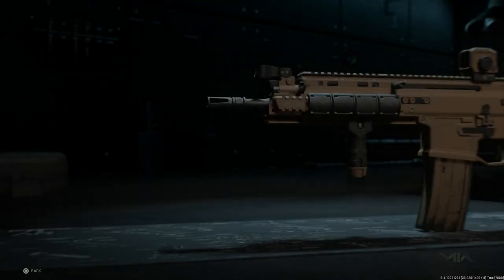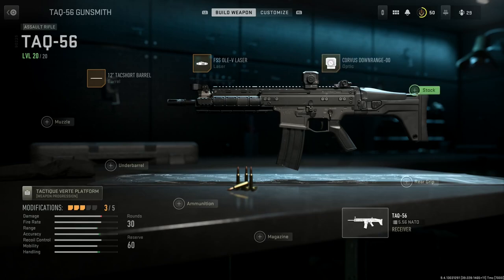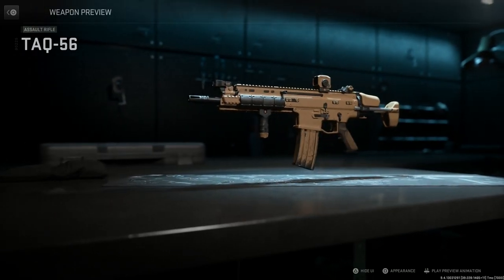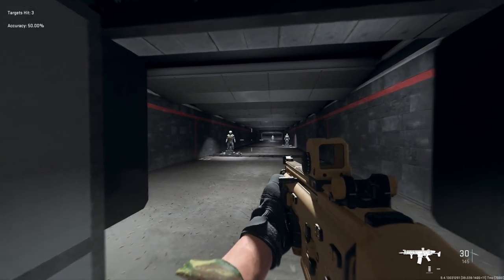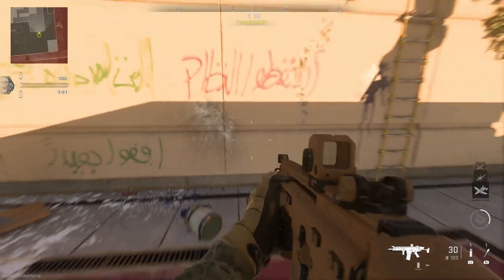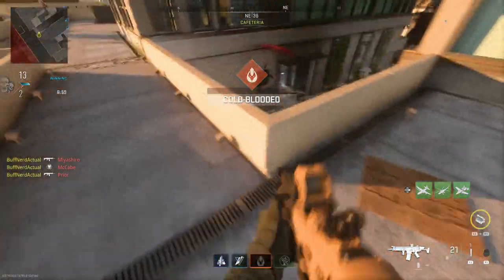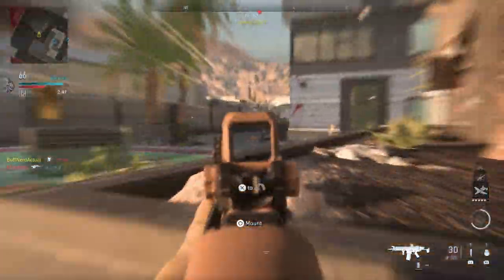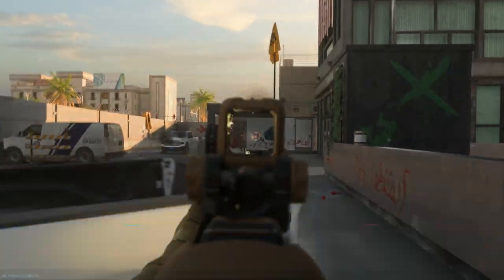MK 16 CQC Weapon Conversion - Call Of Duty Modern Warfare II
Today we are turning the TAQ-56 into the MK 16 CQC, also known as teh SCAR-L CQC.

SCAR-L CQC (FN MK 16 CQC) (Close Quarter Combat) – 250 mm (10 in) barrel

On 25 June 2010 SOCOM announced that it was cancelling the acquisition of the Mk 16, citing limited funds and a lack of enough of a performance difference in comparison to other 5.56mm rifles to justify the purchase. Remaining funds would be expended for the SCAR-H and the Mk 20 sniper variant. At the time, SOCOM had bought 850 Mk 16s and 750 Mk 17s. SOCOM had operators turn in their Mk 16s and is not keeping them in the inventory, but started developing a conversion kit for the Mk 17 to make it capable of firing 5.56mm rounds.

"FN America believes the issue is not whether the SCAR, and specifically the [originally contracted] Mk 16 variant, is the superior weapon system available today...it has already been proven to be just that...recently passing Milestone C and determined to be operationally effective / operationally suitable (OE/OS) for fielding. The issue is whether or not the requirement for a 5.56mm replacement outweighs the numerous other requirements competing for the customers' limited budget. That is a question that will only be determined by the customer". FN Herstal though had refuted that the Mk 16 was being dropped from the inventory and stated that the 5.56mm variant will be retained by SOCOM, and that "The choice between the 5.56 mm and the 7.62mm caliber will be left to the discretion of each constitutive component of USSOCOM's Joint Command (e.g. SEALs, Rangers, Army Special Forces, MARSOC, AFSOC) depending on their specific missions on today's battlefield".

FN America's claim contradicted the official announcement from SOCOM and they did not reverse their decision. SOCOM decided to procure the 7.62mm Mk 17 rifle, the 40mm Mk 13 grenade launcher, and the 7.62mm Mk 20 Sniper Support Rifle variants of the Special Operations Forces Combat Assault Rifle (SCAR) manufactured by FN. SOCOM would not purchase the 5.56mm Mk 16. At that point the individual service component commands within SOCOM (Army Special Operations Command, Naval Special Warfare Command, Air Force Special Operations Command, and Marine Corps Forces Special Operations Command) would or would not still buy the 5.56mm Mk 16 SCAR for some or all of their respective subordinate units even with overall US Special Operations Command opting not to.

The FN SCAR (Special Operations Forces Combat Assault Rifle) is a family of gas-operated (short-stroke gas piston) automatic rifles developed by Belgian manufacturer FN Herstal (FN) in 2004. It is constructed with modularity for the United States Special Operations Command (SOCOM) to satisfy the requirements of the SCAR competition. This family of rifles consist of two main types. The SCAR-L, for "light", is chambered in 5.56×45mm NATO and the SCAR-H, for "heavy", is chambered in 7.62×51mm NATO. Both are available in Close Quarters Combat (CQC), Standard (STD), and Long Barrel (LB) variants.

In early 2004, United States Special Operations Command (USSOCOM) issued a solicitation for a family of Special Operations Forces Combat Assault Rifles, the so-called SCAR, designed around two different calibers but featuring high commonality of parts and identical ergonomics. The SCAR system completed low rate initial production testing in June 2007. After some delays, the first rifles began to be issued to operational units in April 2009, and a battalion of the U.S. 75th Ranger Regiment was the first large unit deployed into combat with 600 of the rifles in 2009. The U.S. Special Operations Command later cancelled their purchase of the SCAR-L and planned to remove the rifle from their inventory by 2013. However, they will continue to purchase the SCAR-H version, and also plan to purchase 5.56 mm conversion kits for the SCAR-H, allowing it to substitute for the SCAR-L.

As of late 2022, the SCAR is in service in over 20 countries.

Time Stamps:
Intro 0:00
MK 16 CQC Conversion: 0:38
Final Build 4:01
Firing Range: 5:08
Recoil Test 6:00
MK 16 CQC History & Gameplay 7:13